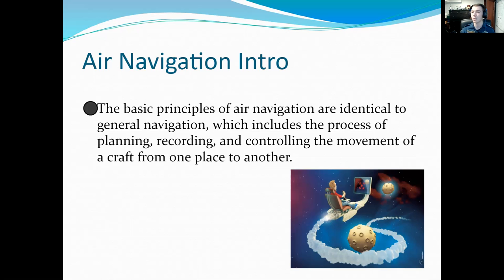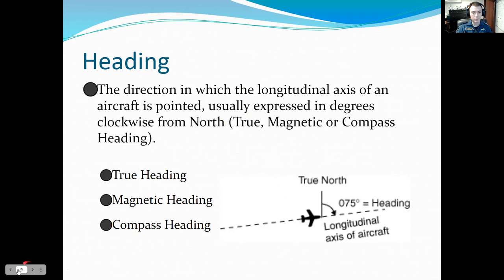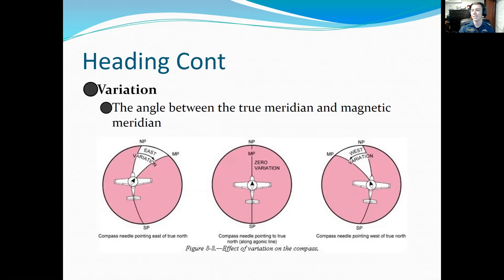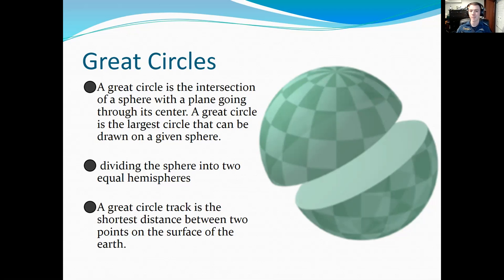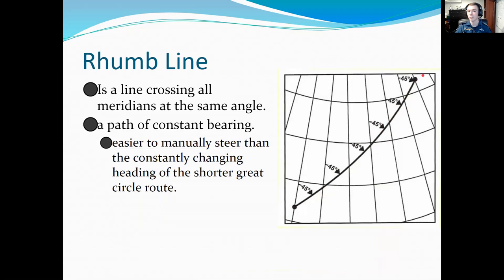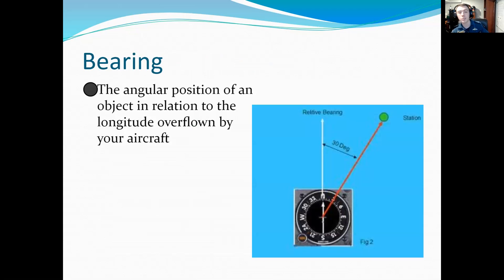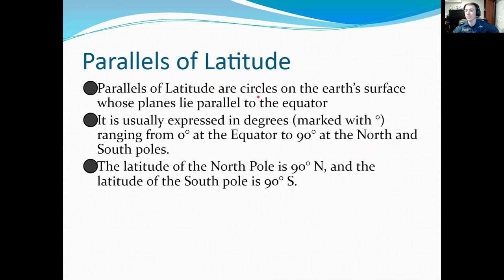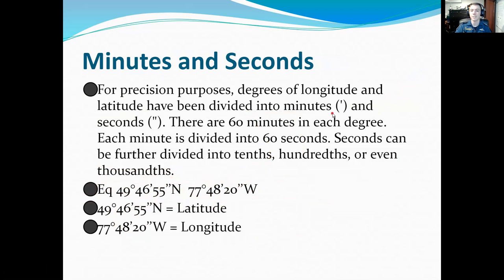NAVIGATION - PL4 Combined Aviation Exam Review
Review of key navigation concepts.